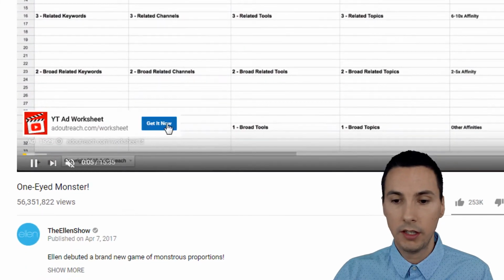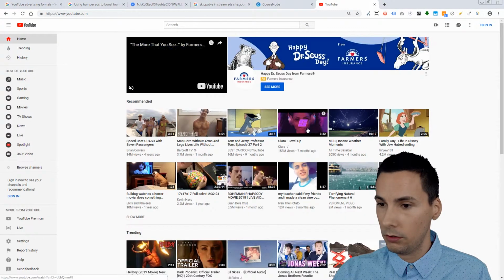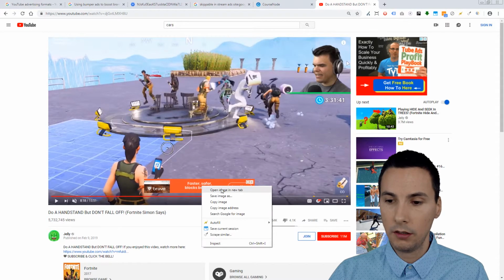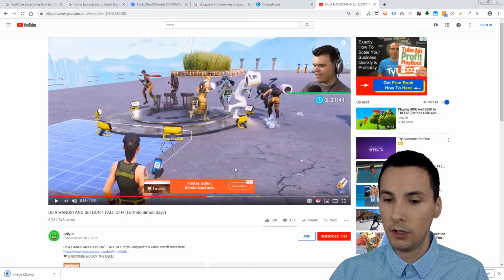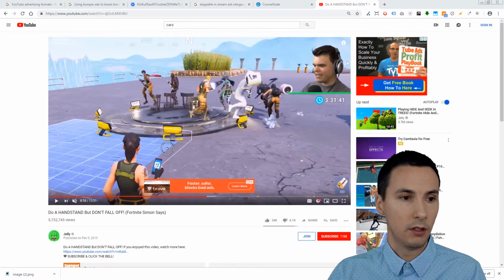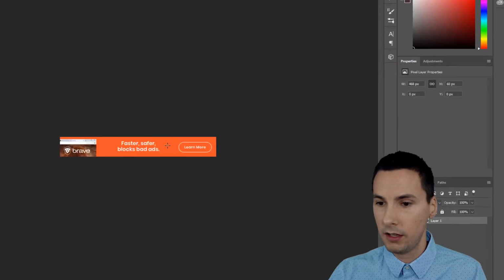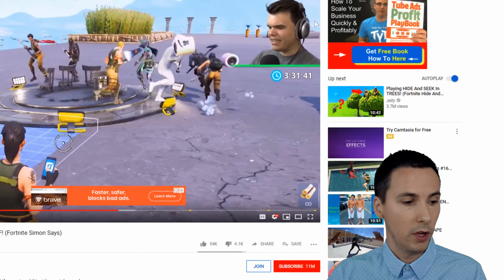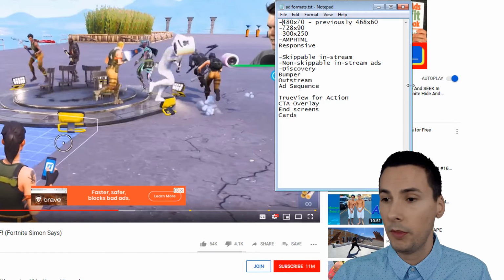YouTube Ads Crash Course: Video 5 - YouTube Ad Formats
Welcome to my YouTube Ads crash course. This course is years of learning condensed down into 6-part 30-minute video series. If you want to dive deeper into YouTube Ads, see my full course

If you'd like to enroll in this FREE crash course to download the materials, enroll

In this video, we'll go over the video and display ad formats you can use to target YouTube. I'm scrolling around YouTube to find different YouTube ad formats.